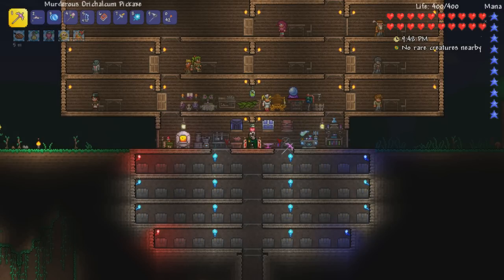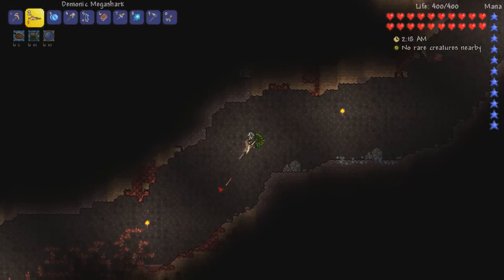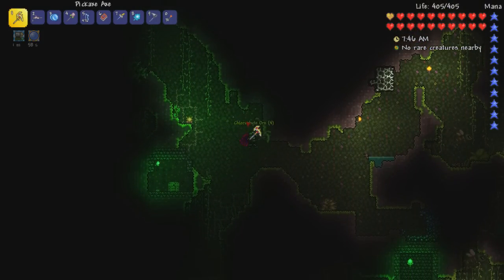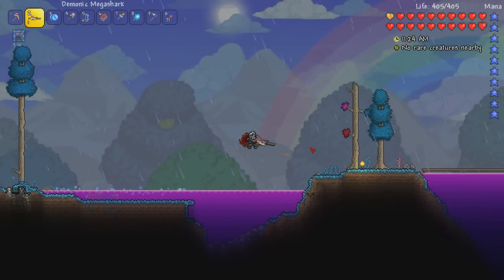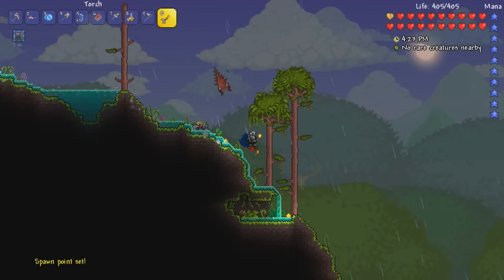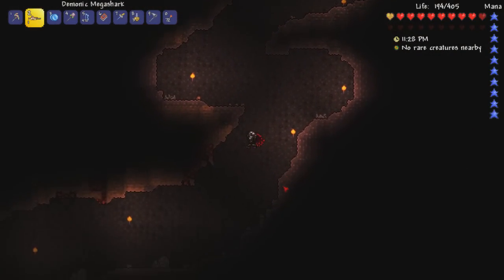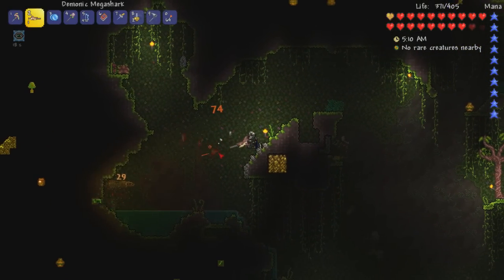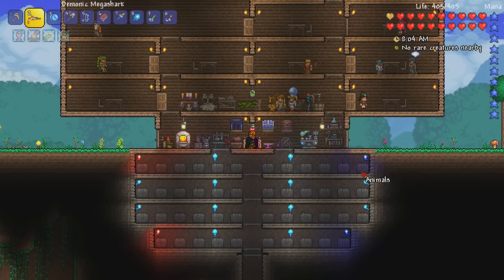Let's Play - Terraria 1.3 [Gaffe] (Ep.28)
Mistakes were made but ultimately we will prevail. Mostly I'm just inefficient and also very forgetful.

If you're enjoying this series, please consider leaving a like on it, it really does help!